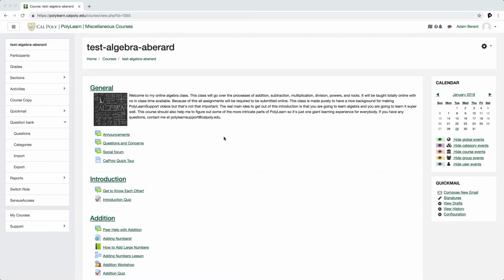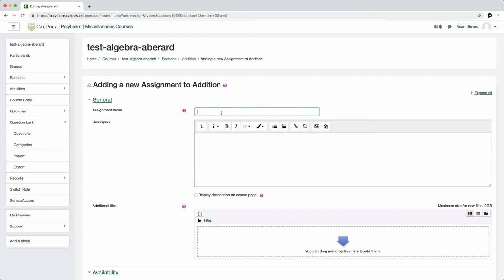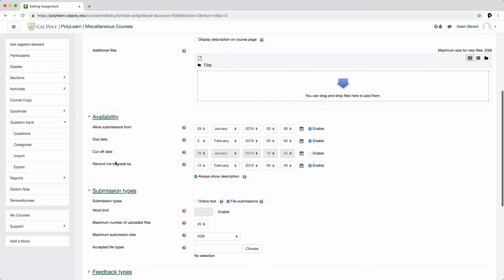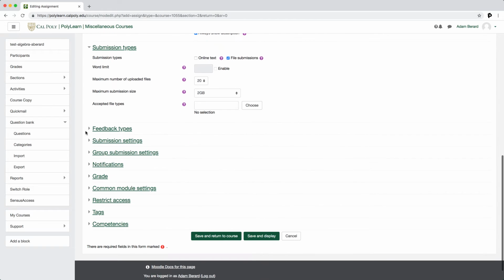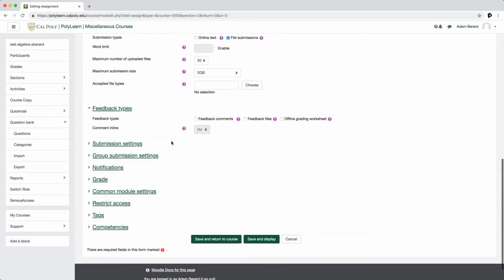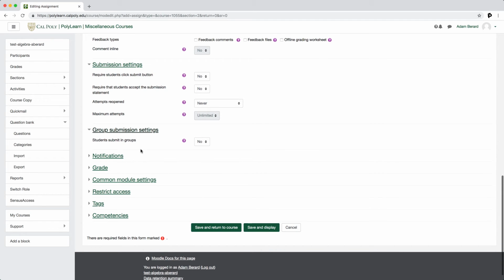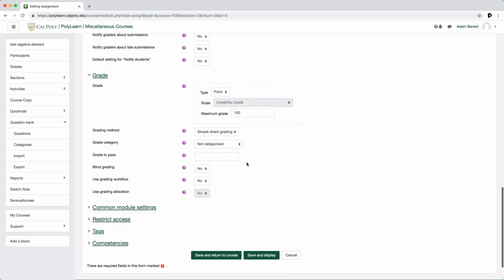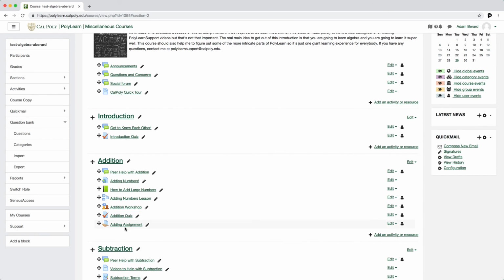Activity: Assignment (Moodle 3.4)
This video shows you how to add assignments to your PolyLearn course with (Moodle 3.4). CC is available.